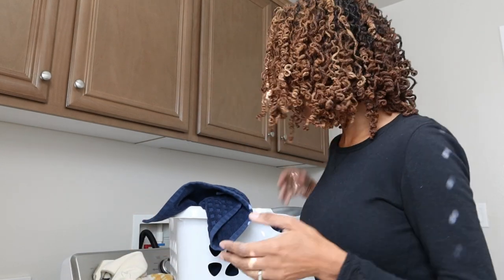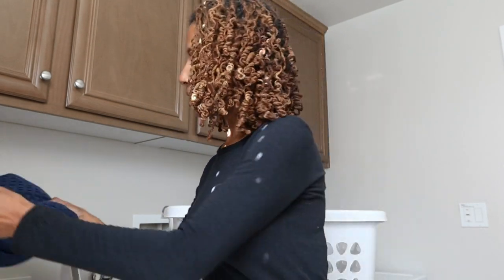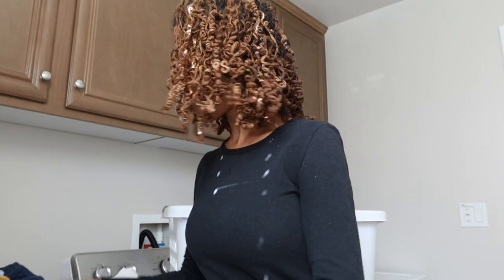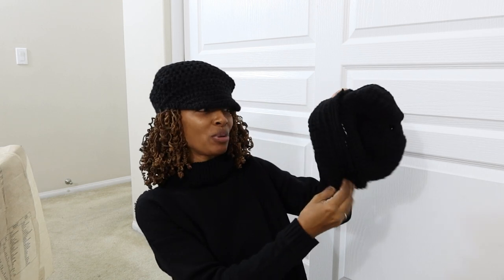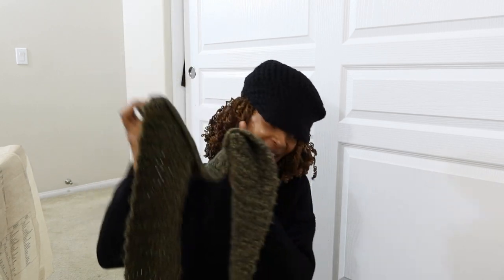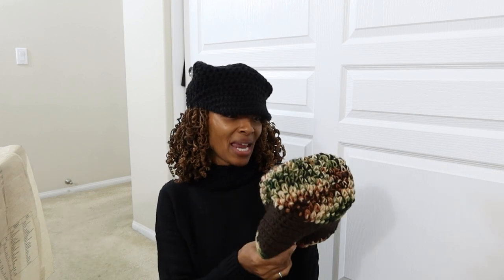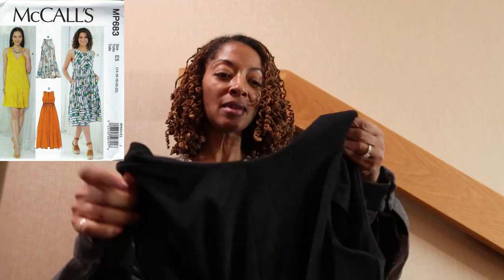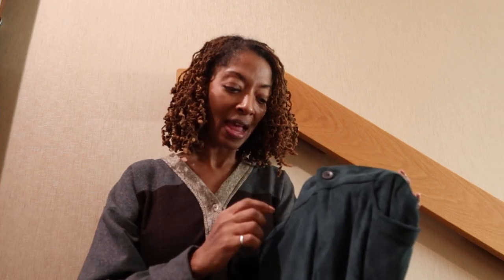IT'S A TRIP ➕ FAUX SUEDE JEANS & MORE - BUTTERICK 5682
I travel and vlog sharing the sewing makes that I took on my recent trip out of town.  You will see which garments made it on my trip to Illinois.  I decided to take a jumpsuit, McCall's 8154; a dress, McCall's 7774, and a pair of faux suede pants, Butterick 5682 in a size 6.  The faux suede pants are really soft, and I believe the fabric was purchased from Joann Fabrics.   The Butterick pattern is a jeans pattern from 2011.  Although it is an older pattern, I think it's a really nice pattern to have. I share how I stayed warm while wearing McCall's 7774, and you will see the place I visited in the jumpsuit, McCall's 8154.